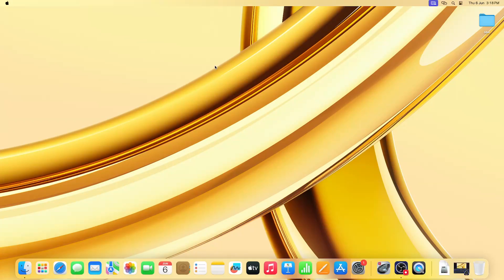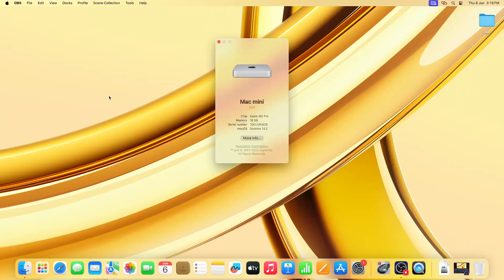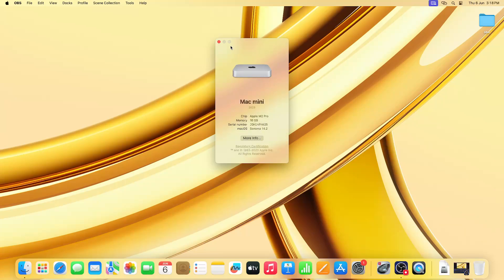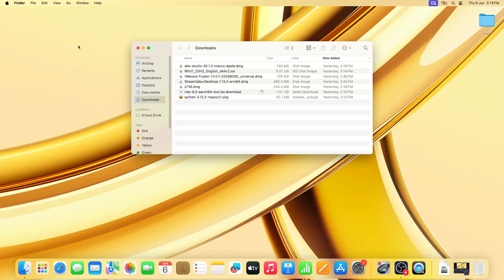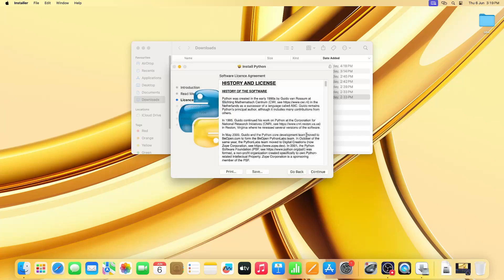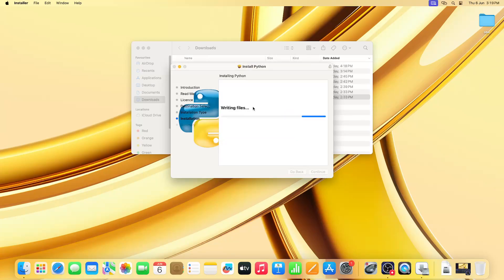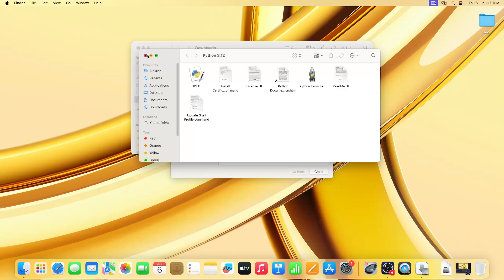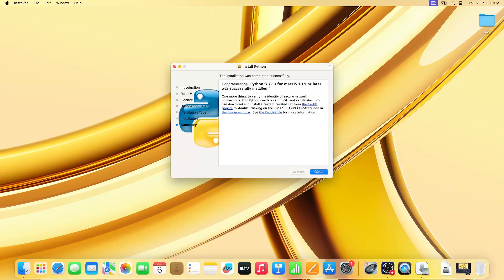How to Install Python on Mac | Install Python on macOS (2024)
Python on Mac mini M2
how to install python on mac
install python on mac
how to download python on mac
installing python on mac
In this  video i will show you how to install Python on Mac or MacOS (M1, M2, MacBook Pro, MacBook Air, mac mini)
The easiest way is to download the Mac installer and install it.
Python is free for Mac
SATISH TIWARY